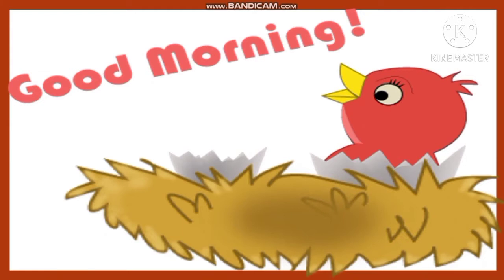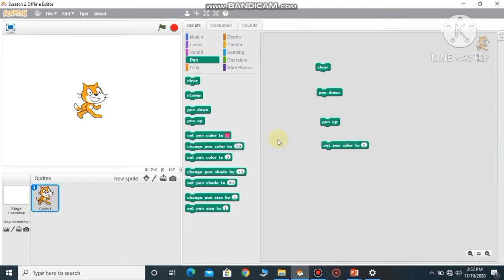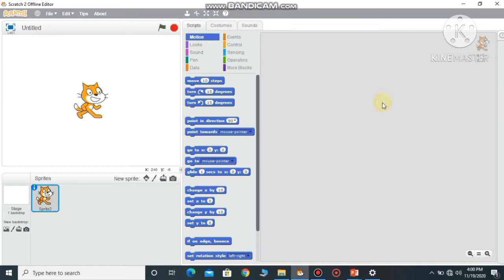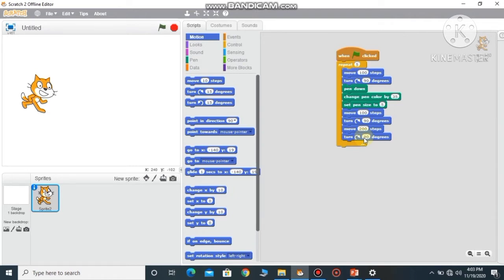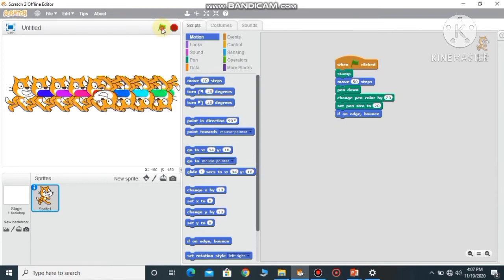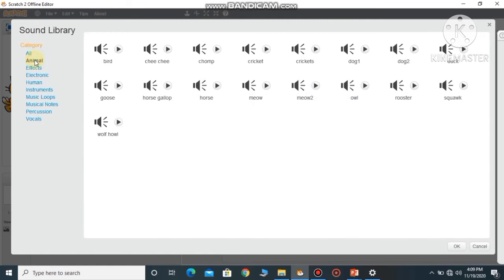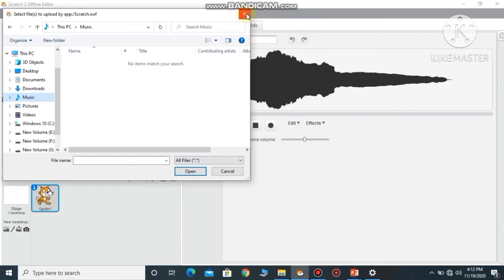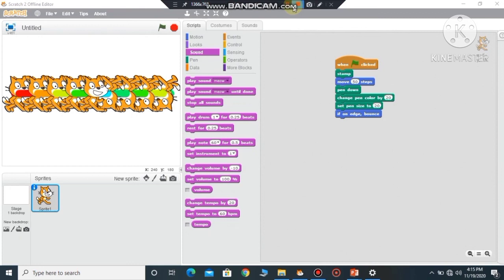BGSWS - CLASS 6, COMPUTER SCIENCE , Scratch Programming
Pen block, Making Duplicate Sprite and Sound block...